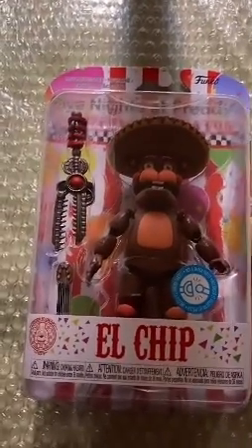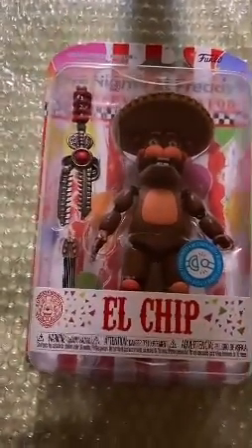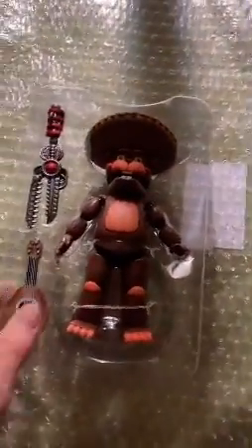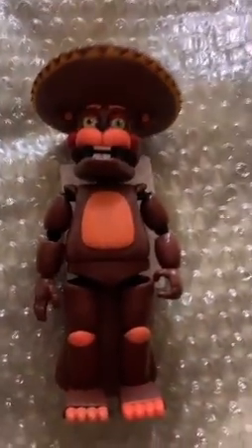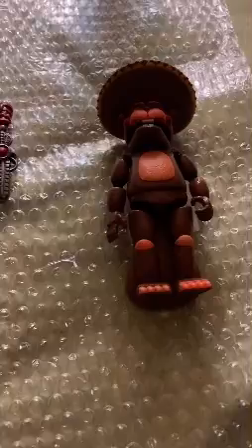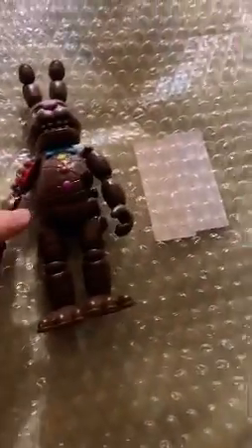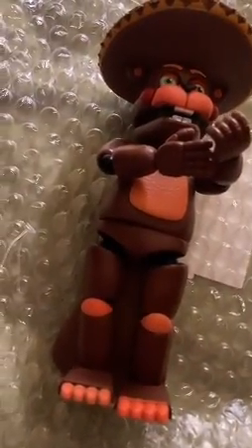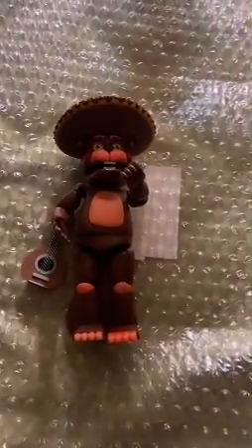Unboxing el chip